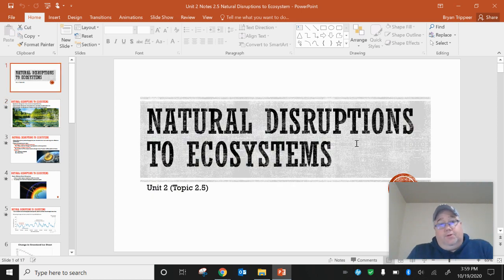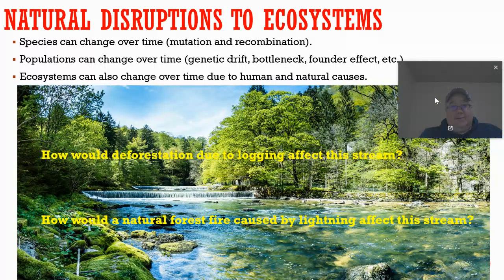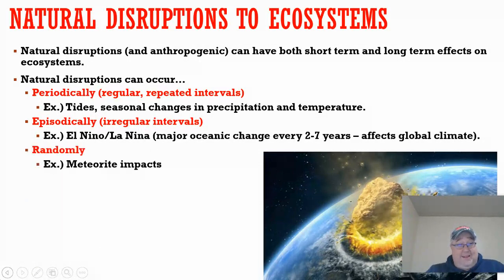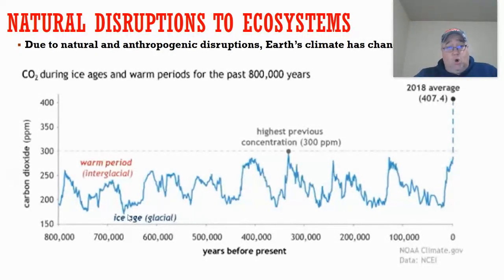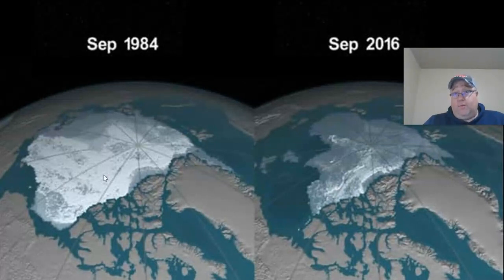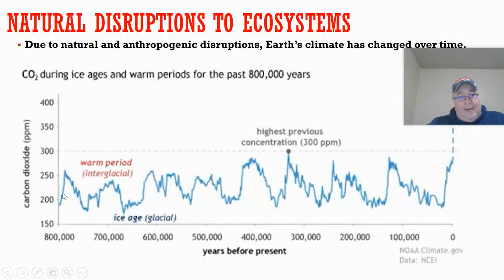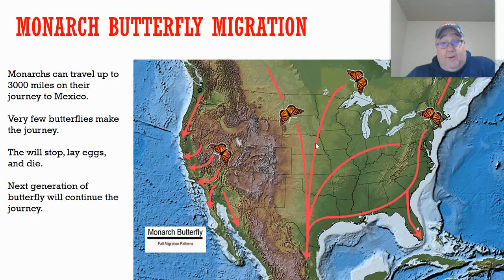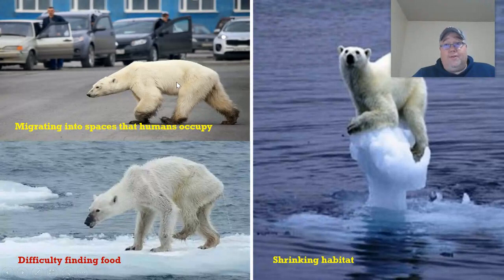Natural Disruptions to Ecosystems